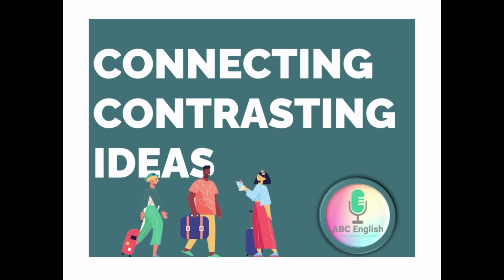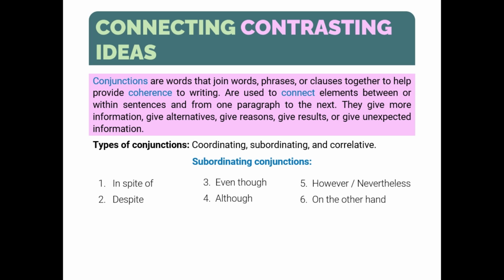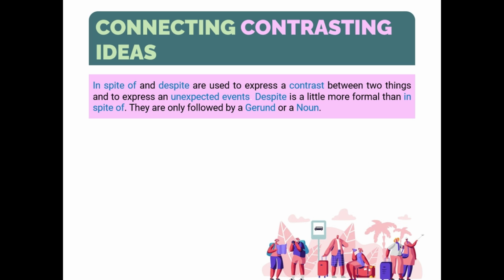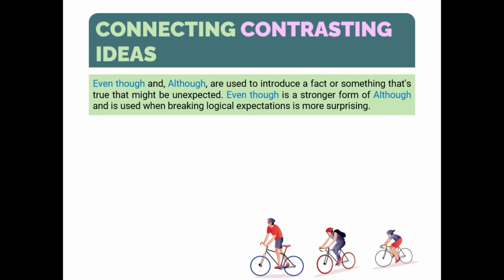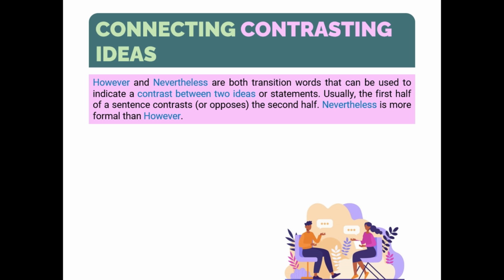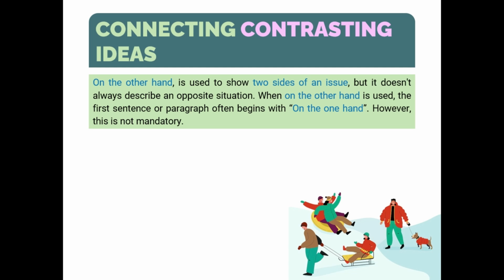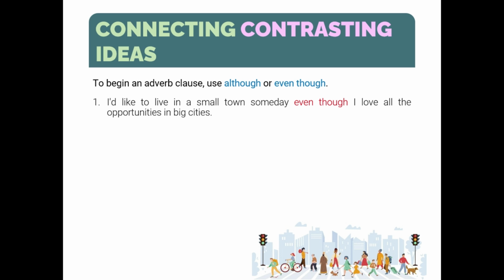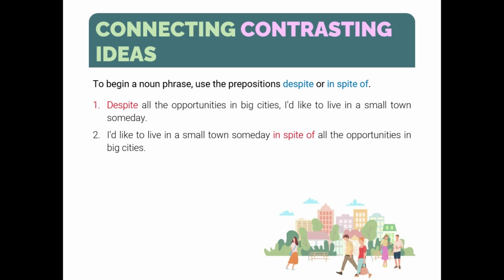Unit 3 C | Connecting contrasting ideas | Passages 1 | 2024 Revisited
Online grammar resources for teachers and students; Unit 3 "Exploring new cities" - Connecting contrasting ideas; Page 23. - Passages 1 by Jack C. Richards and Chuck Sandy.